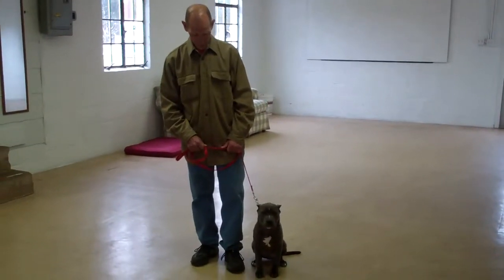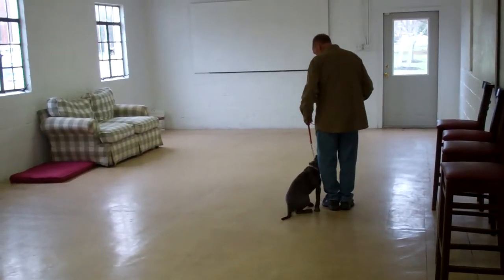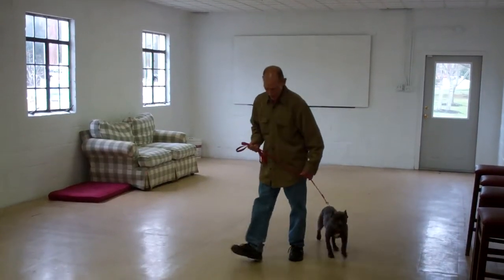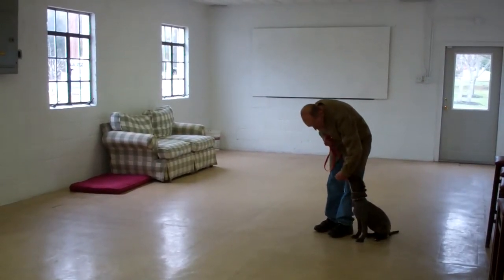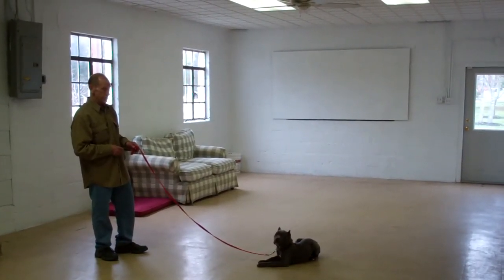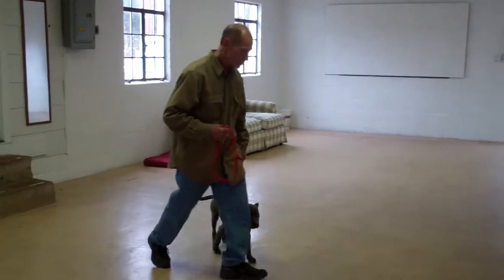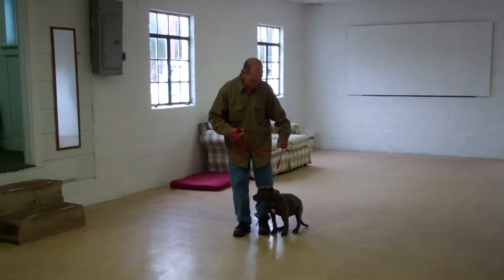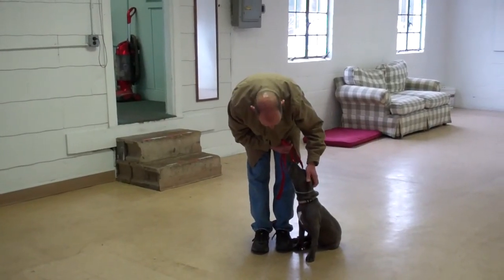Lana.mp4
Lana the pit bull puppy performs the obedience commands she learned here at Williams Dog Training Company